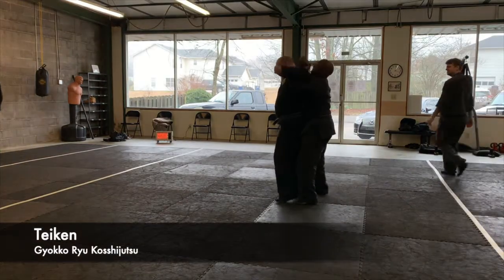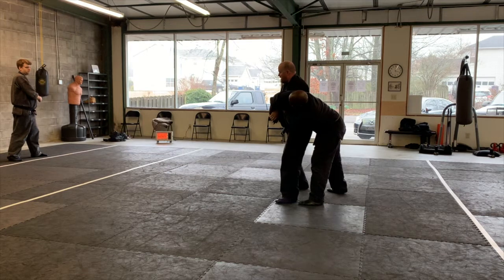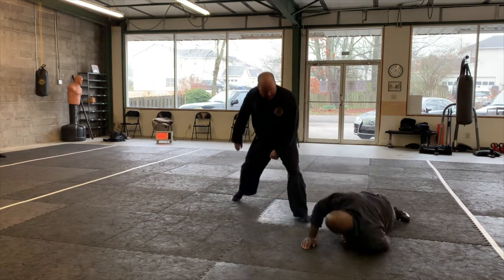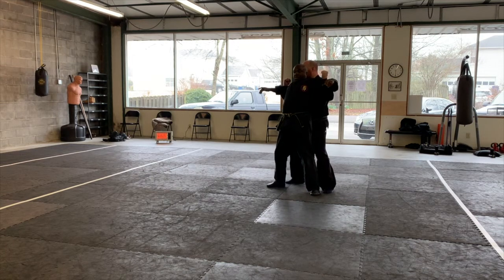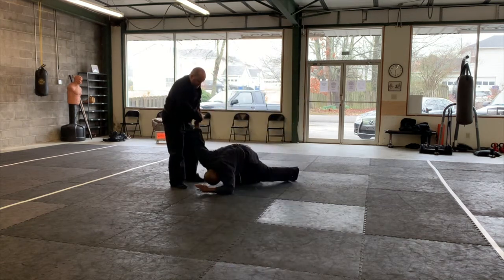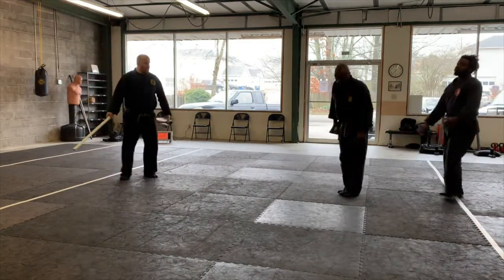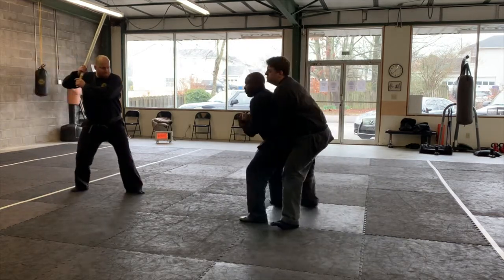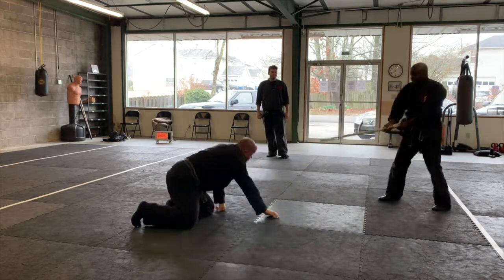Teiken | Bujinkan Martial Arts Class #013 | 2021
Teiken is a kata to escape a restraint from the rear.